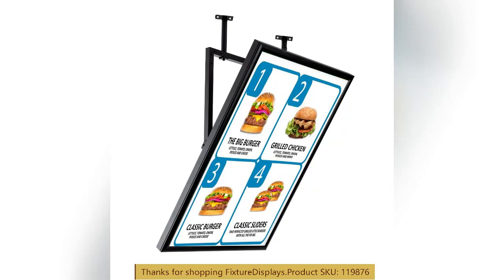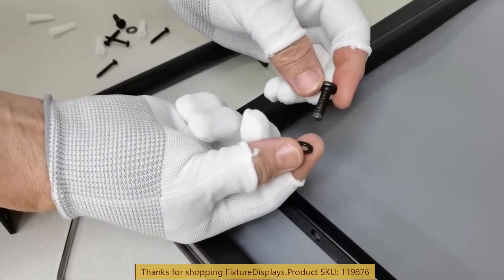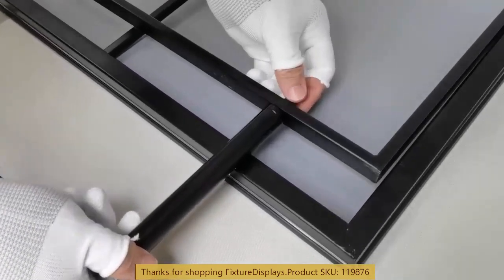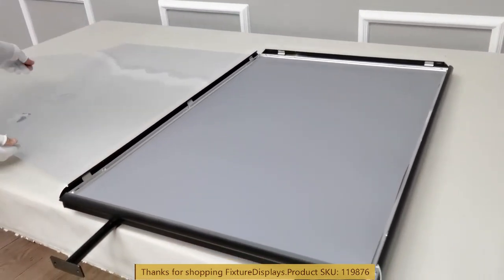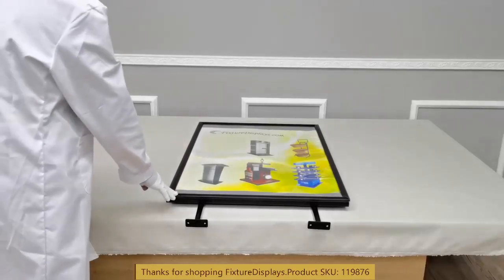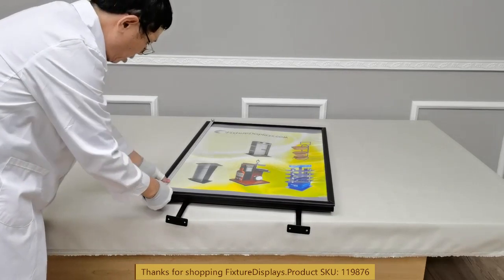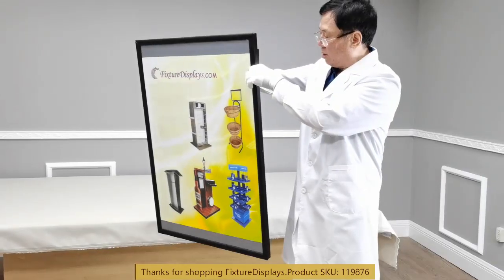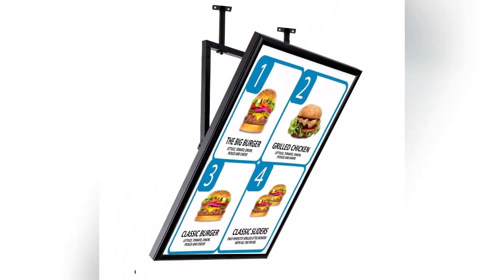119876 ceiling mount sign frame menu holder restaurant sale department store marketing graphics